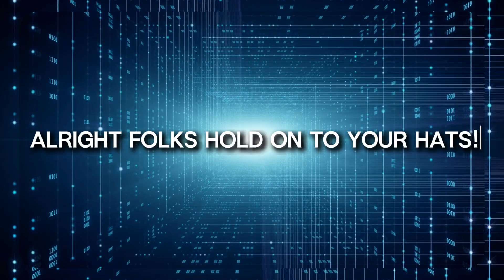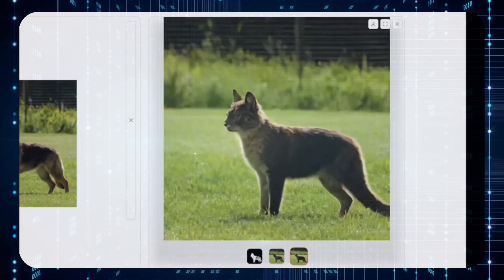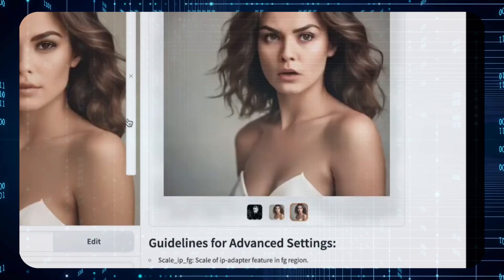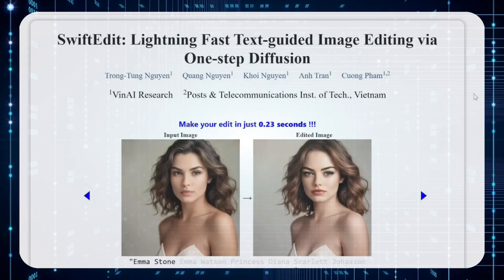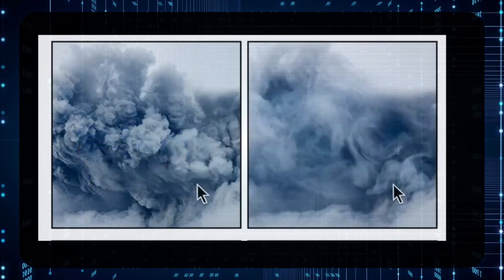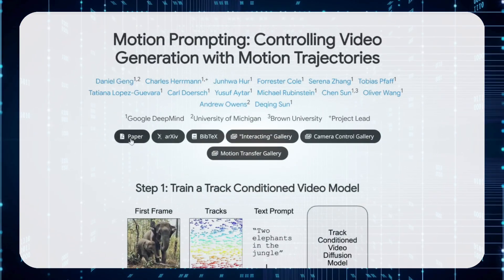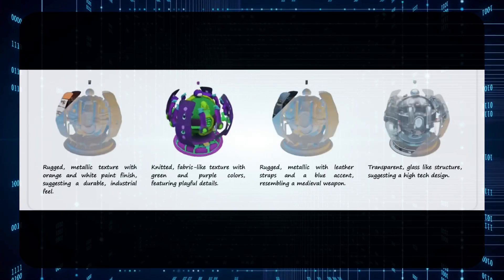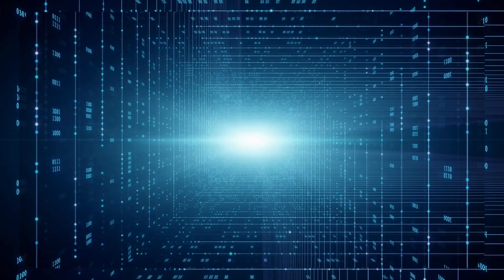I Tested the Most Powerful AI (And It Broke My Brain)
Prepare to have your mind blown! In this video, I dive deep into the world of cutting-edge artificial intelligence, testing out some of the most powerful and mind-bending AI tools available today. From lightning-fast image editing with SwiftEdit to creating entire 3D models from thin air using Trellis, and even generating my own comics with DiffSensei, the capabilities of these tools are truly unbelievable. We'll also explore the realistic animation power of Google DeepMind's Motion Prompting and the highly anticipated video generator. Witnessing what these AI can do left me genuinely questioning reality. Join me as we push the boundaries of what's possible with AI image generation, AI video generation, and AI art. You won't believe your eyes!

00:00 - Intro: Entering the AI Revolution00:26 - SwiftEdit: 2-Second Image Transformations02:55 - Motion Prompting: Bringing Images to Life05:49 - Trellis: 3D Worlds from Photos or Text08:54 - DiffSensei: Your Personal Comic Book Generator12:08 - MMAudio: AI-Powered Sound Design13:43 - Final Thoughts: Did AI Break My Brain?